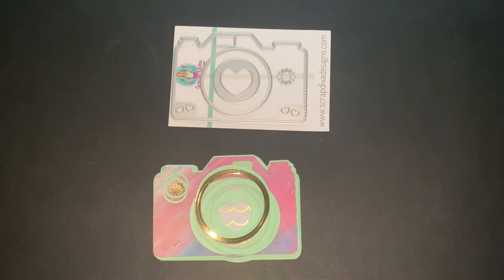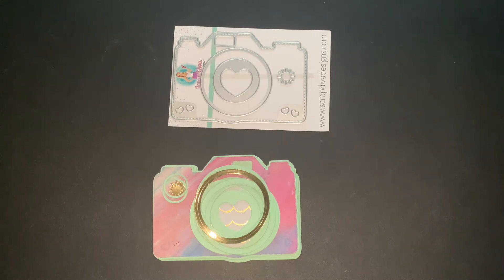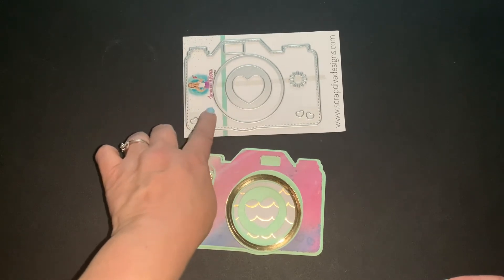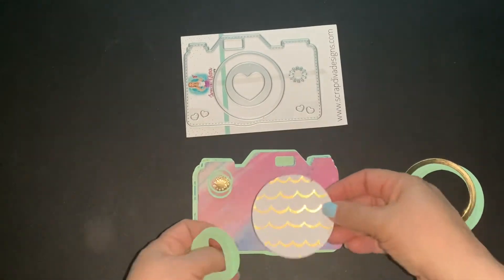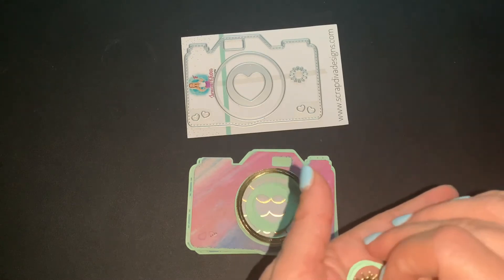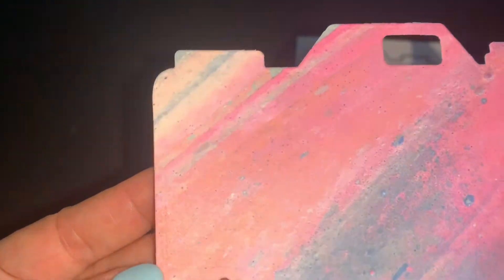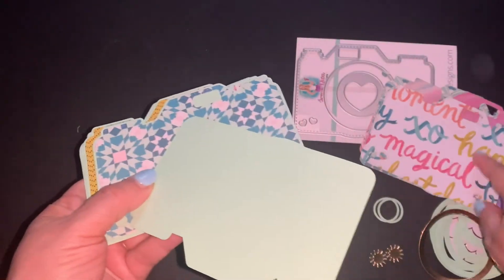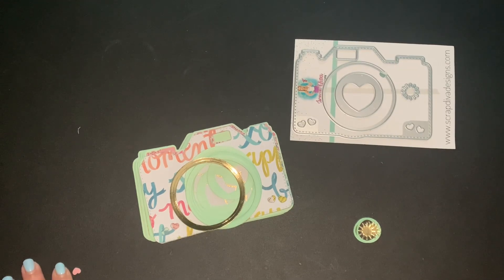Die cutting Monday Open Collaboration